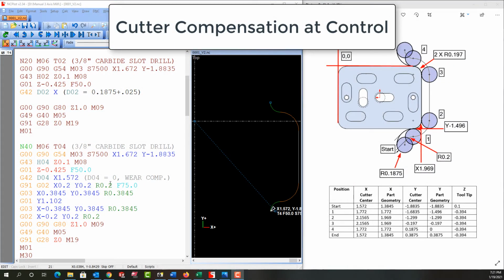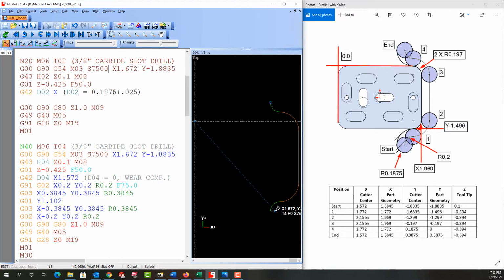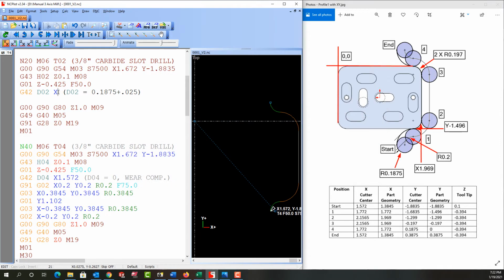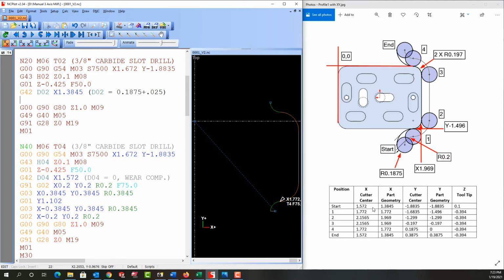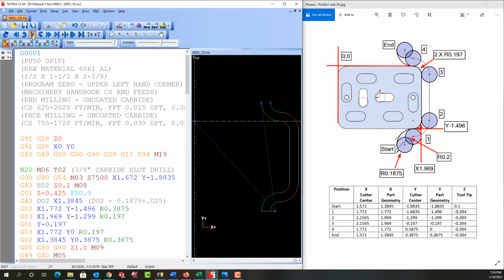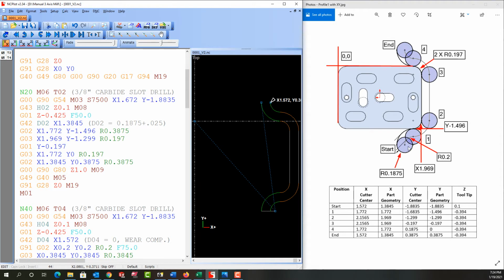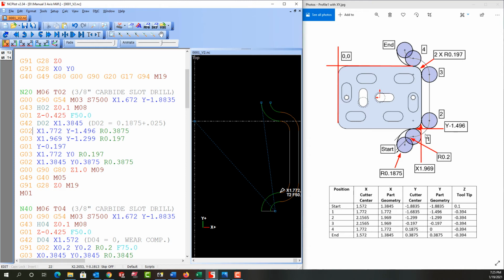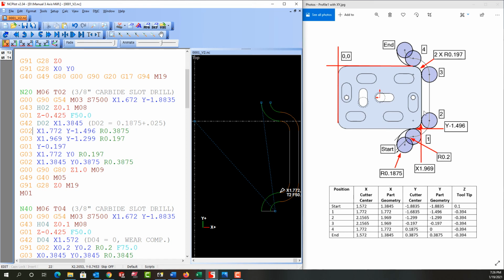Cutter Compensation in the Machine Controller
In this video I demonstrate how to use cutter compensation to compensate for the cutter radius and leave 0.025" for the finish cutter on a profile.
00:00 Intro
00:32 Turn on cutter compensation
01:51 Enter remaining part geometry coordinates
02:05 Review coordinates